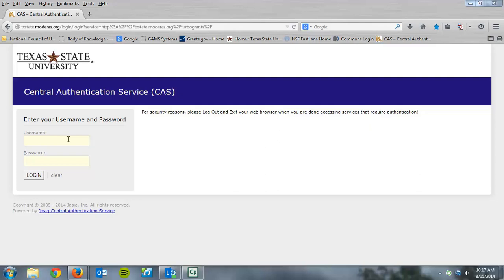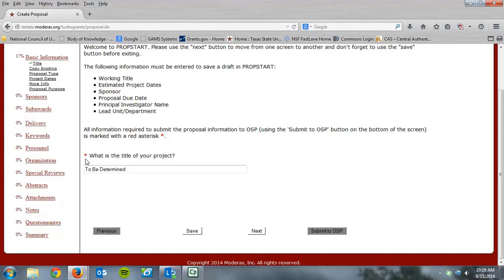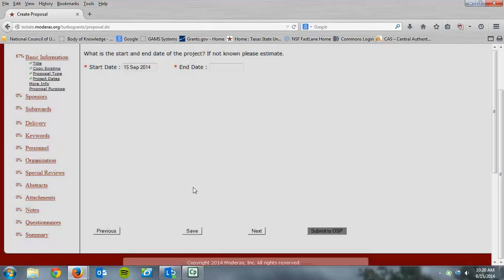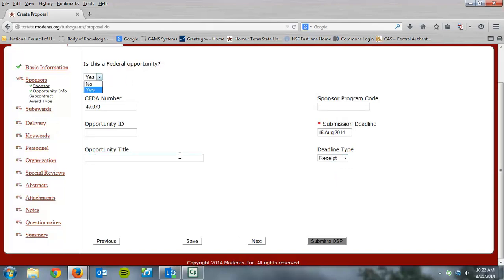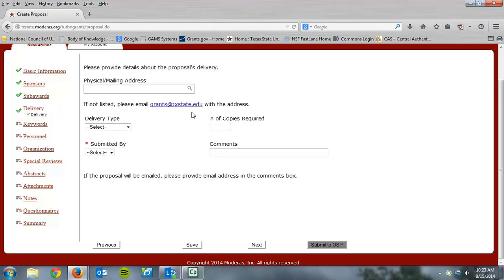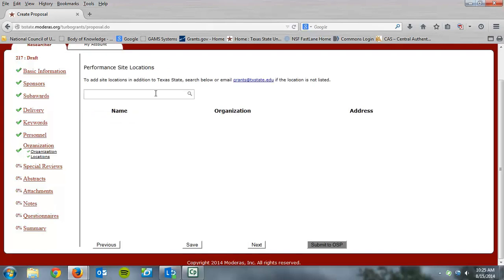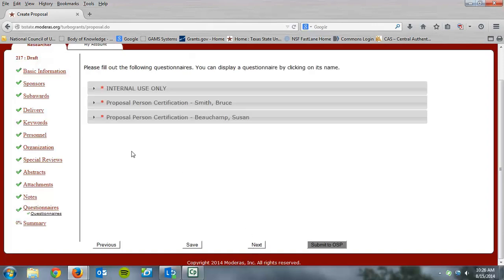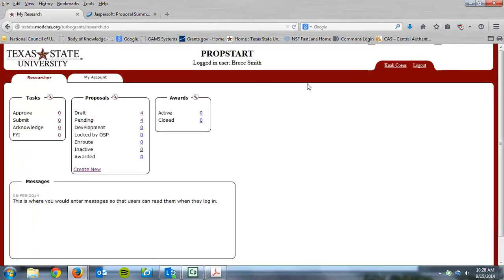Creating Proposal in PropStart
Texas State University Property